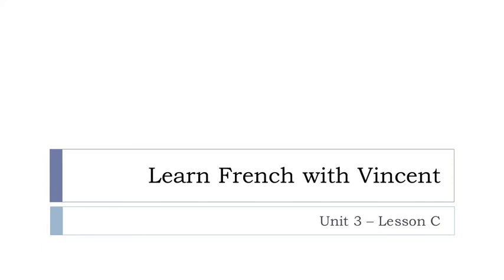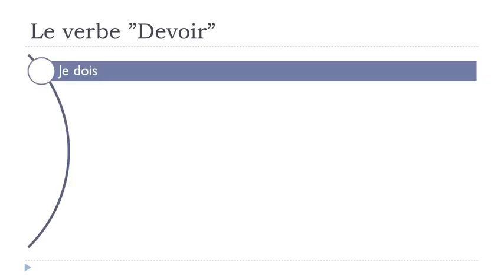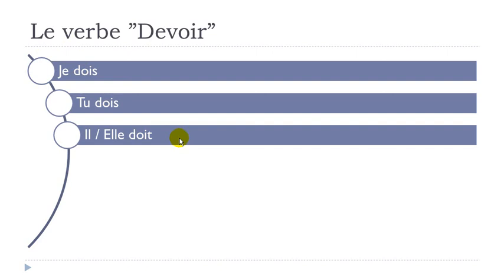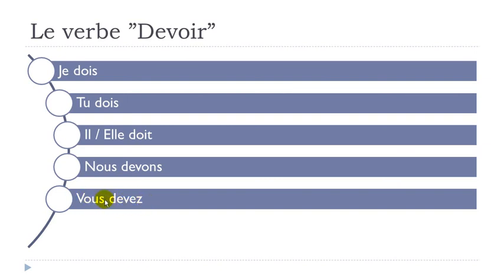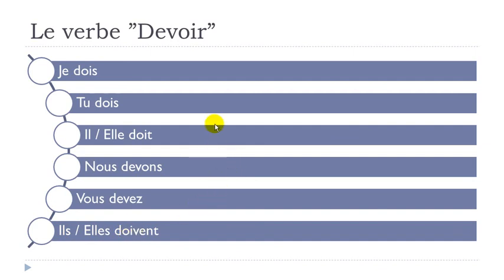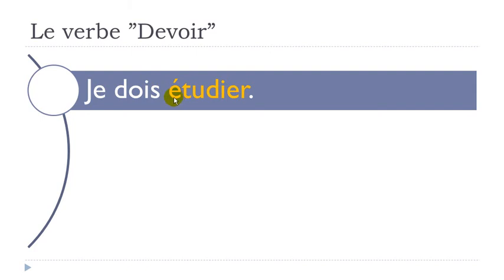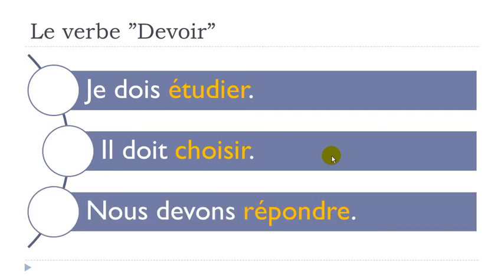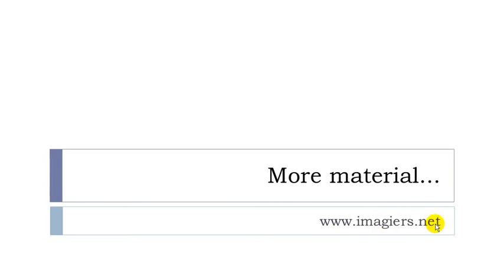French lesson with Vincent = Unit 3 = Lesson C = Le verbe "Devoir"